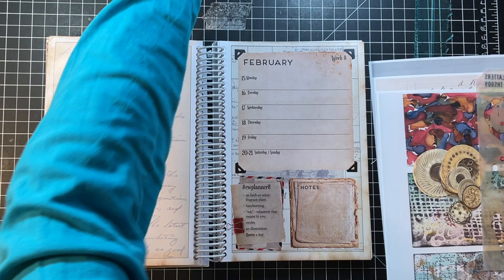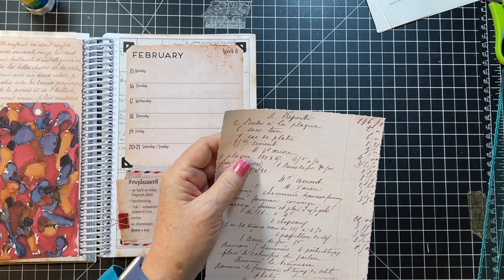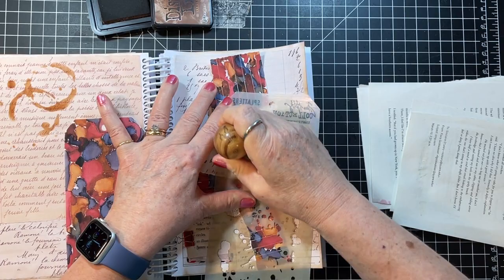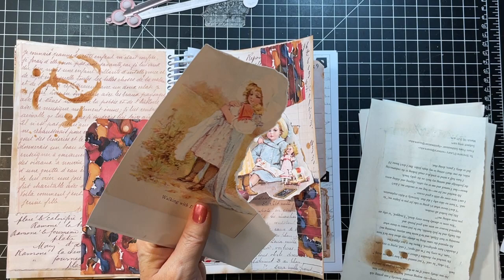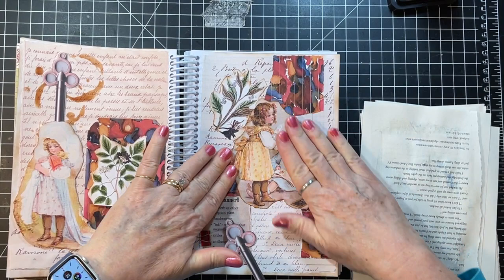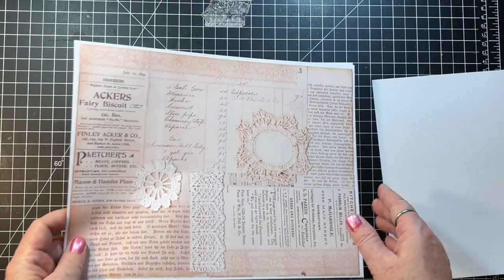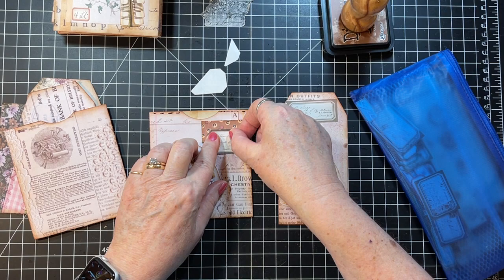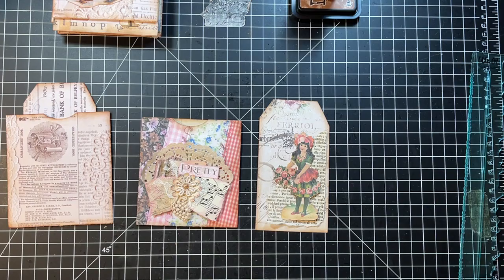cwplanner8 - Margarete Miller Challenge | New Digital! | Weekend Projects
Creating my week 8 Margarete Miller Challenge and showing you what I accomplished over the weekend!  Sharing my newest digital in my Etsy Shop, Neutral Collage Kit 1.  My Etsy link is in my info below.  Hope you'll enjoy this hodge podge video!